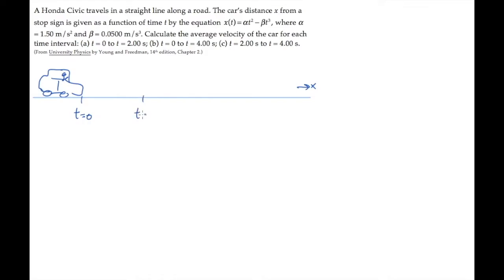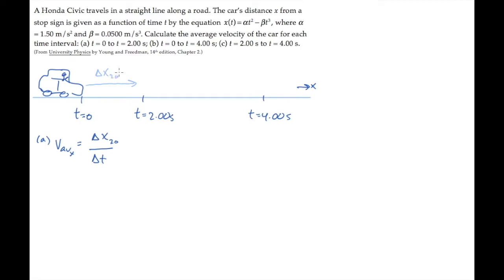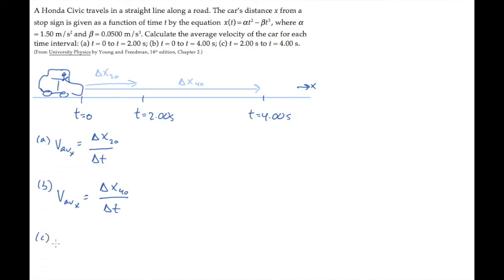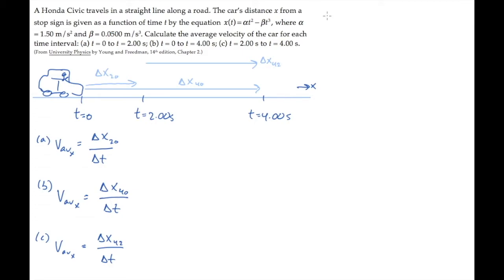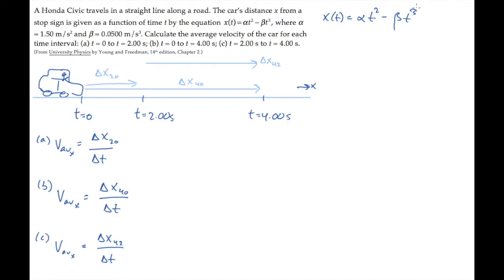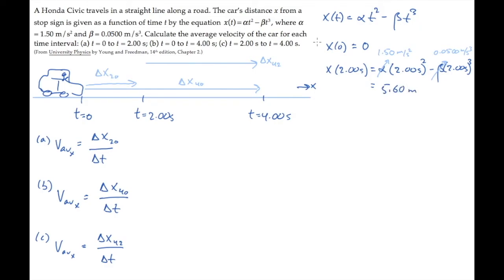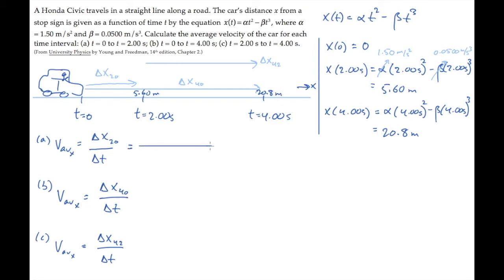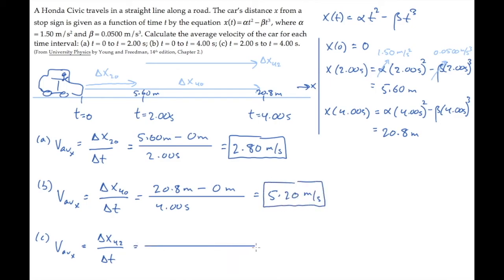1D Motion: Average Velocity. Level 2, Example 2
1D Motion: Average Velocity. Level 2, Example 2

A Honda Civic travels in a straight line along a road. The car’s distance x from a stop sign is given as a function of time t by the equation  , where α = 1.50 m/s2 and β = 0.0500 m/s3. Calculate the average velocity of the car for each time interval: (a) t = 0 to t = 2.00 s; (b) t = 0 to t = 4.00 s; (c) t = 2.00 s to t = 4.00 s. (From University Physics by Young and Freedman, 14th edition, Chapter 2.)